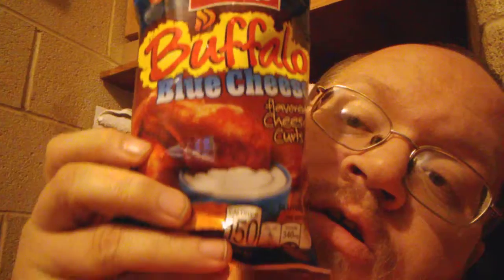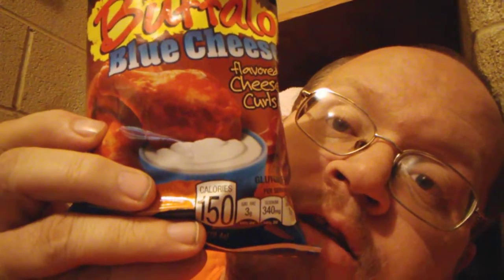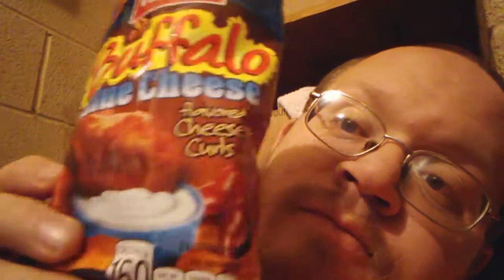Trying Herr's Buffalo Blue Cheese Flavored Cheese Curls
Every Thing You Send Will Be Put In A Video

***Facebook Page - Be A Part Of The DTMP FAMILY - Check Out Are Jewelry Also

Thanks